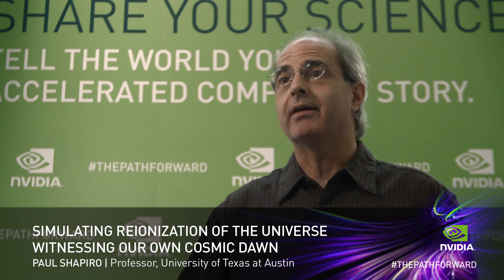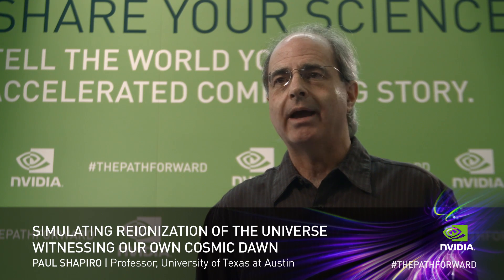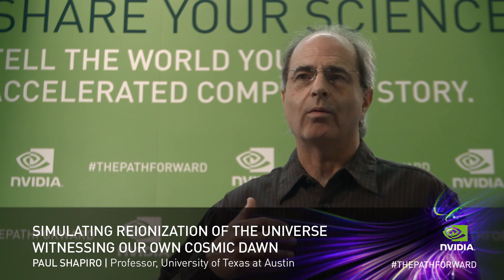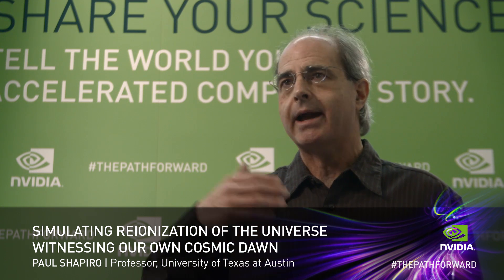Share Your Science: Simulating Reionization of the Universe Witnessing our own Cosmic Dawn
Dr. Paul Shapiro, Professor at the University of Texas at Austin shares how his team is using the Tesla-accelerated Titan Supercomputer at Oak Ridge National Laboratory to analyze and visualize new cosmological simulations.